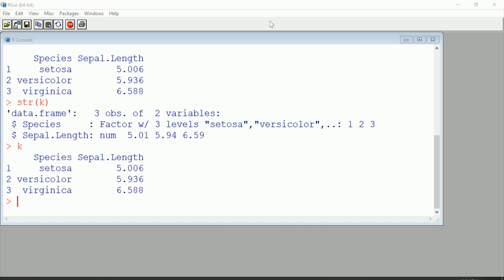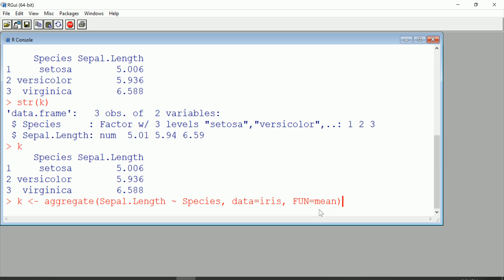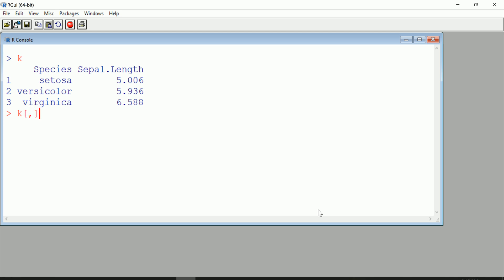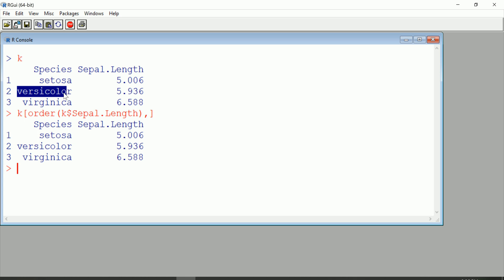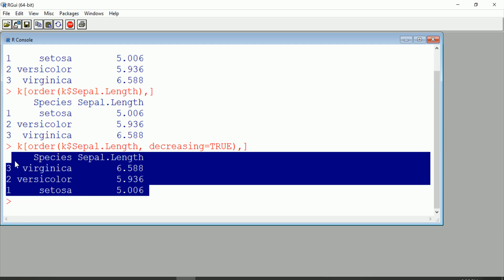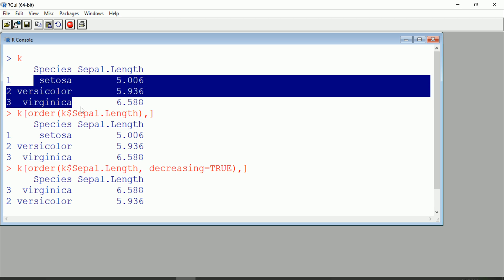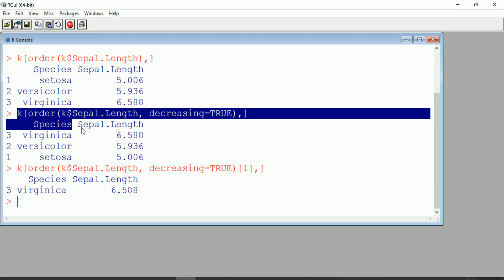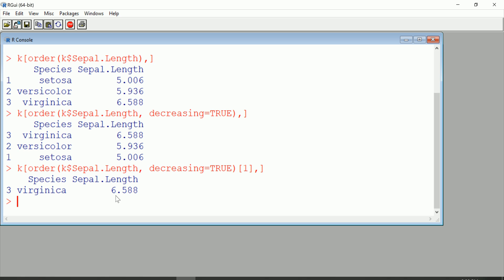R - Sorting results from Aggregate function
A clean and concise way to get conditional statistics.